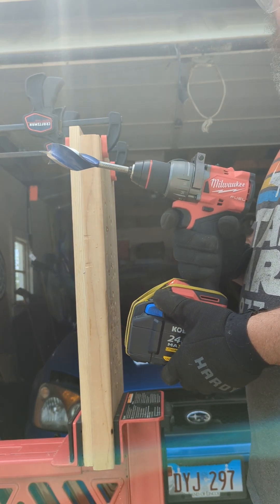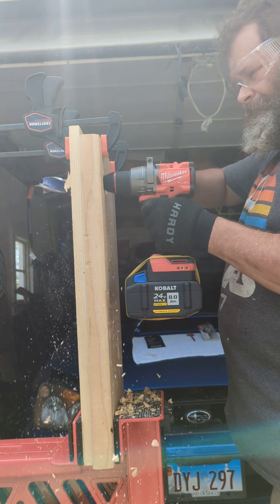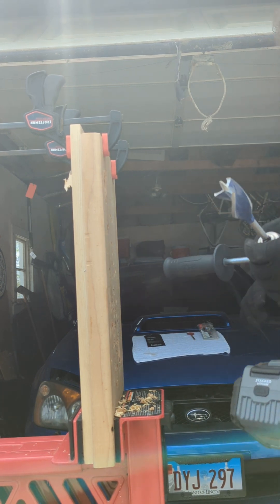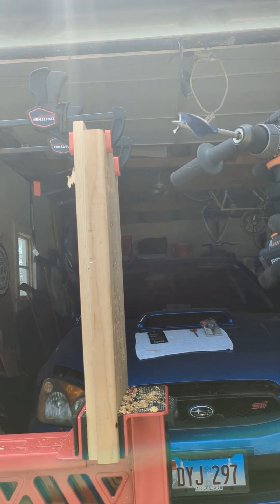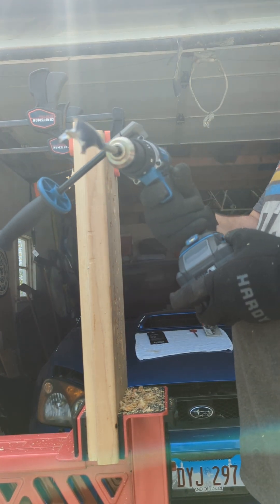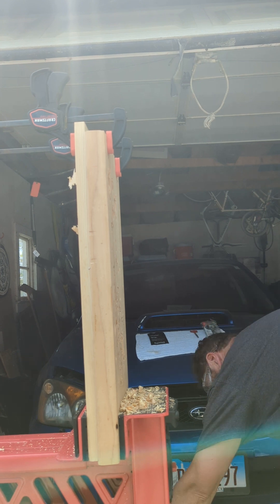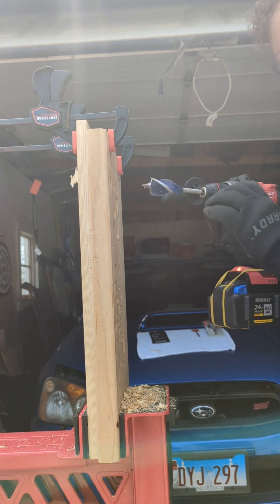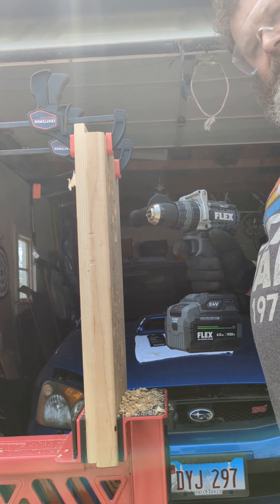MILWAUKEE M18 fuel GEN 4 VS FLEX TURBO HAMMER DRILL vs RIDGID HIGH TQ HAMMER DRILL vs HERCULES DRILL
Milwaukee M18 Fuel GEN 4 with KOBALT ULTIMATE OUTPUT 8 amp 21700 cell battery VS FLEX TURBO HAMMER DRILL with 6 AMP STACKED LITHIUM VS RIDGID HIGH TQ HAMMER DRILL with 8 amp MAXX OUTPUT EXP battery VS HARBOR FREIGHT HERCULES BRUSHLESS Drill Driver VS 1 1/4 Speed BORES